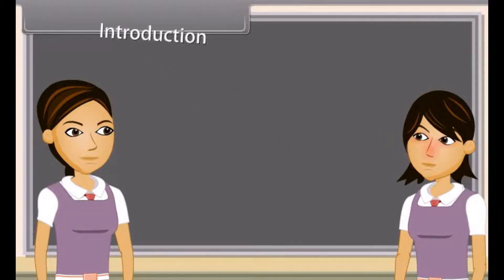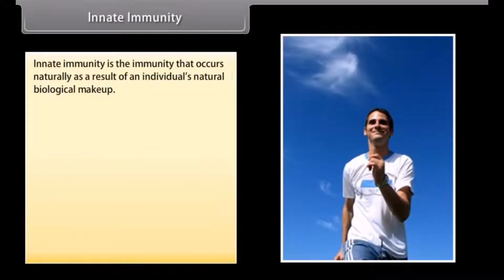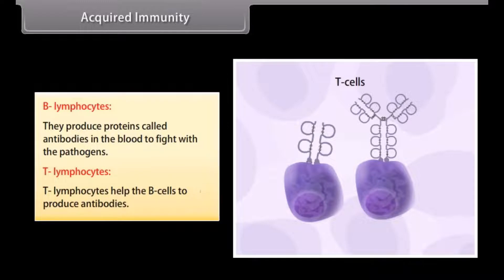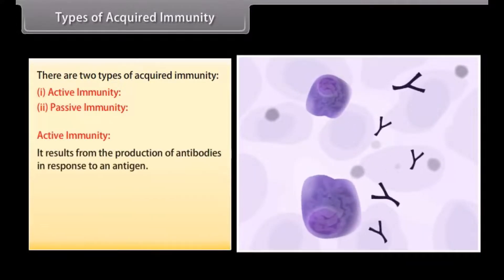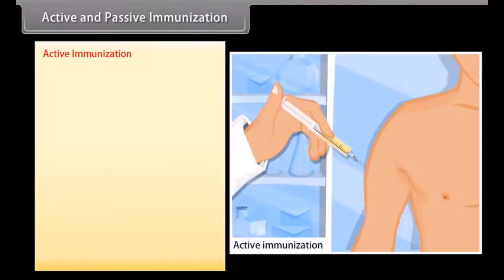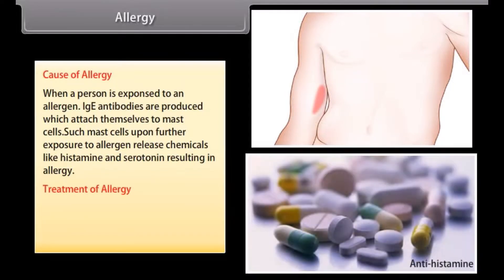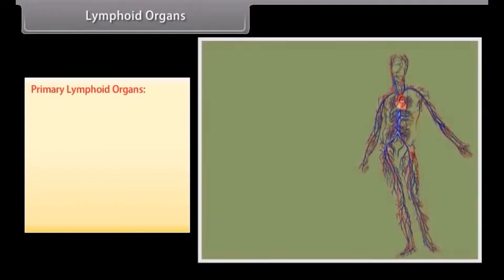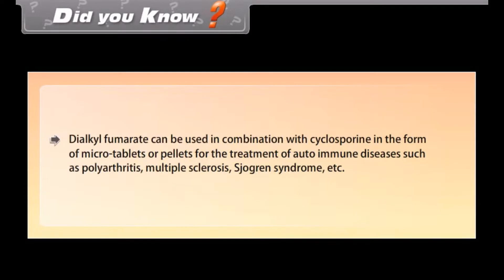CBSE Class 12 || Biology || Human Health and Disease || Part-II || Animation || in English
CBSE Class 12 || Biology || Human Health and Disease || Part-II || Animation || in English @digitalguruji3147

class 12 human health and disease
class 12 human health and disease one shot
class 12 human health and disease ncert
class 12 human health and disease notes
class 12 biology human health and disease
class 12 biology human health and disease one shot
class 12 biology human health and disease for boards
class 12 biology human health and disease ncert explanation
human health and disease class 12 ncert line by line explanation
human health and disease class 12 full chapter explanation
human health and disease class 12 ncert explanation
human health and disease class 12 ncert explanation in English
human health and disease class 12 easy explanation
human health and disease class 12 full explanation
human health and disease class 12 explain
human health and disease class 12 explanation in English
human health and disease class 12 animation
human health and disease class 12 ncert animation
human health and disease class 12 animated video